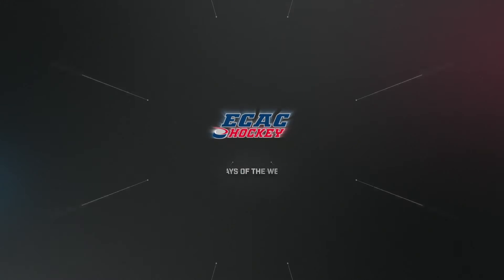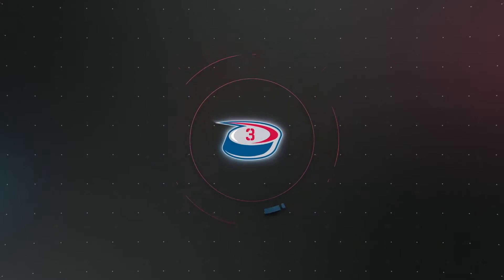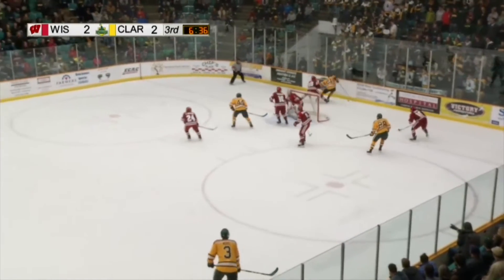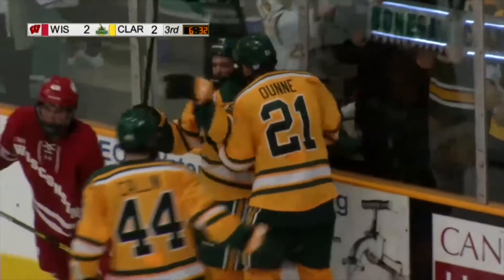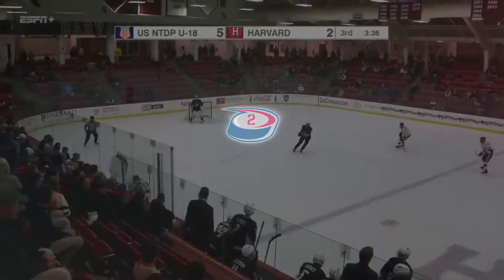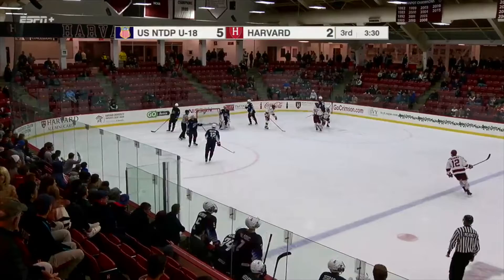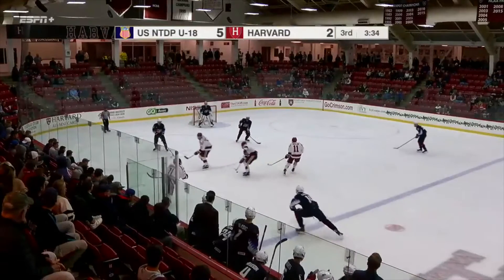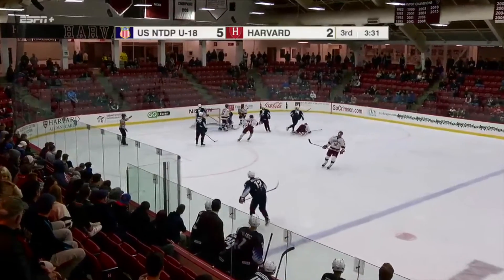Men's Plays of the Week - 10.24.18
Week one of the ECACHockey Men's Plays of the Week!

3. Battle for the puck ➡️tip in goal (Clarkson)
2. Weaving through traffic ➕snipe (Harvard)
1. Shorthanded backhand finish (Union)